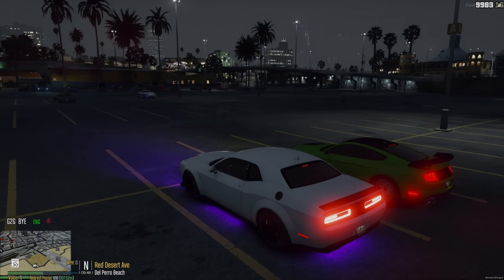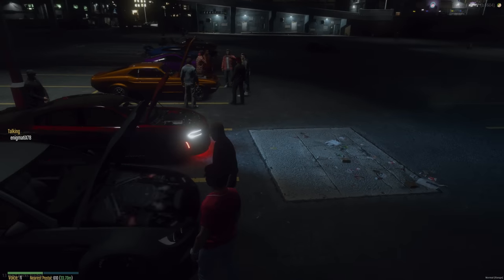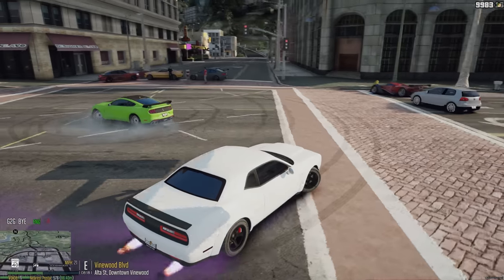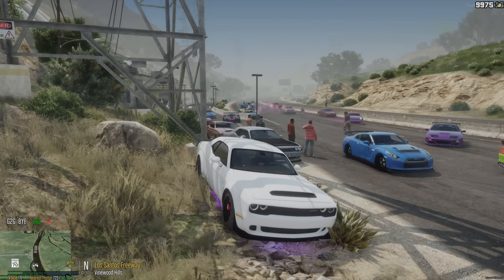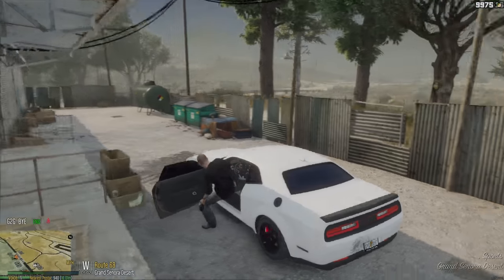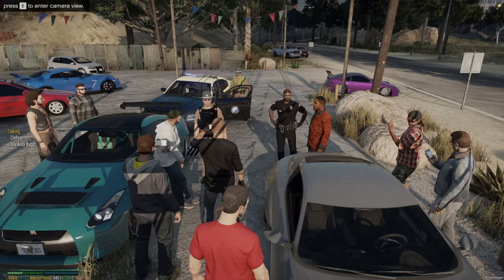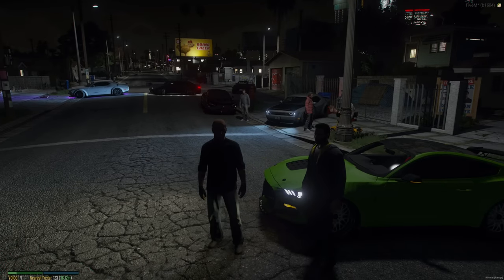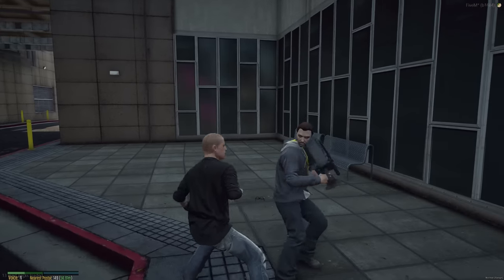Sideshow Shenanigans in OCRP!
Join @CivRyan and myself in OCRP as we shut down the roads and do donuts in front of the cops!

00:00 - Intro
00:30 - Car Meet
09:57 - Shutting Down Vinewood Blvd
17:55 - Shutting Down Route 13
22:56 - Taking over Larry's RVs
32:17 - No Hesi
34:30 - Taking over Grove Street
41:05 - is it loaded?
44:18 - OCRP Everybody!